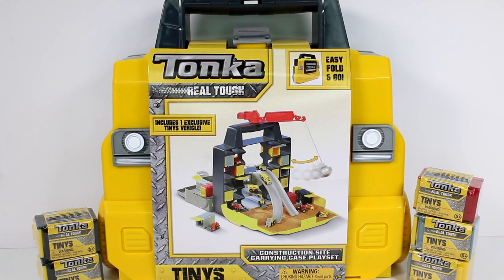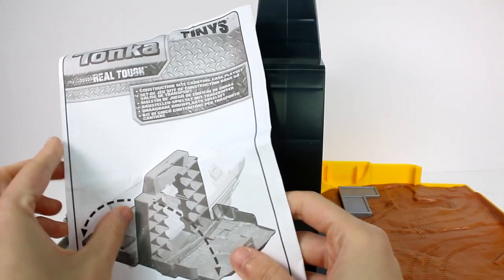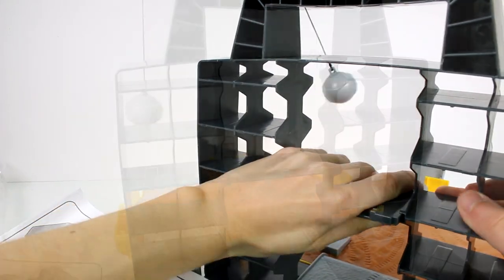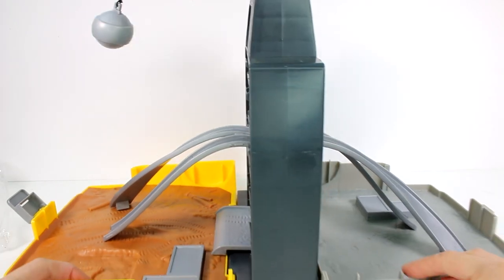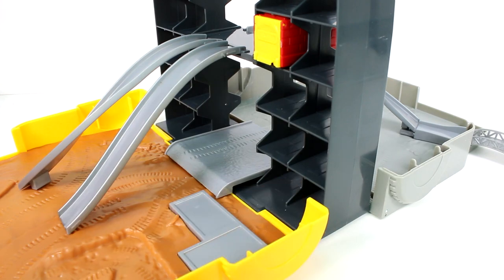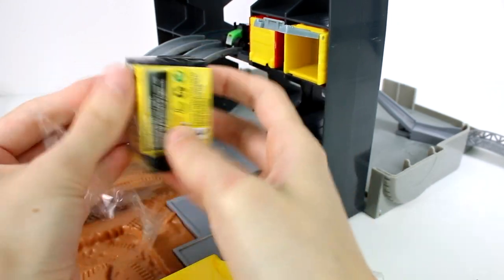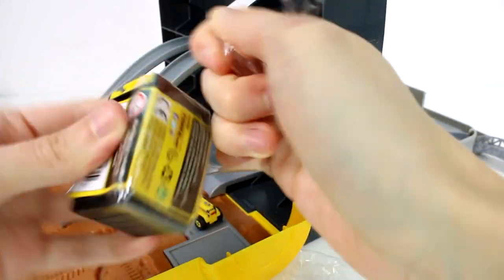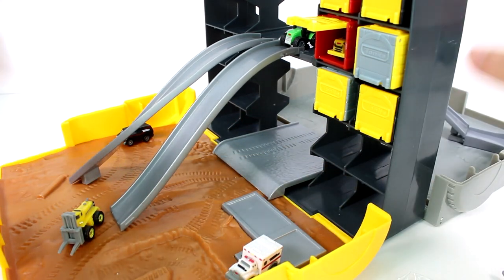Tonka Tinys Construction Site Carrying Case Playset and Blind Box Unboxing Toy Review